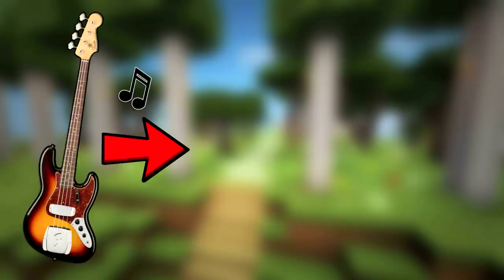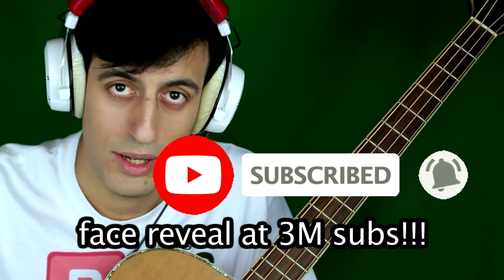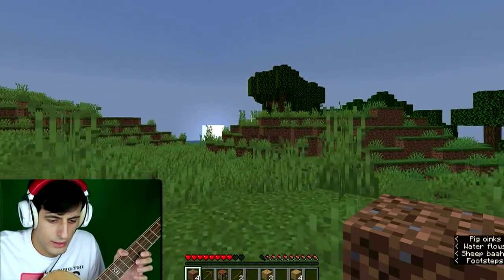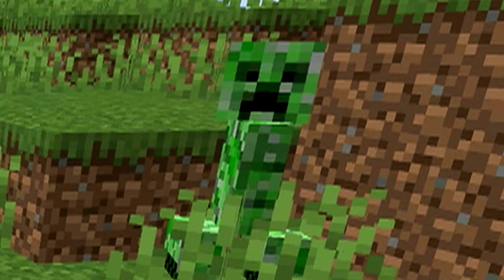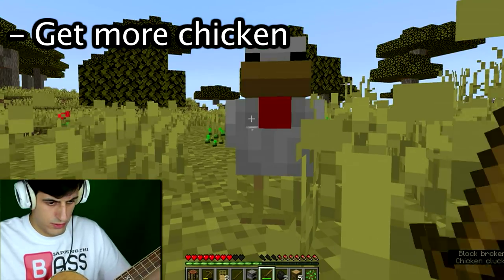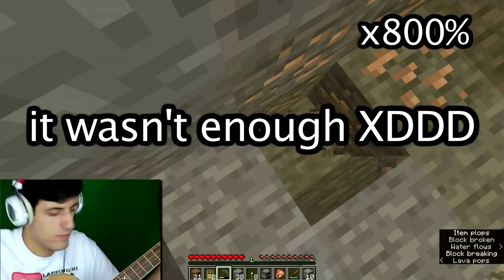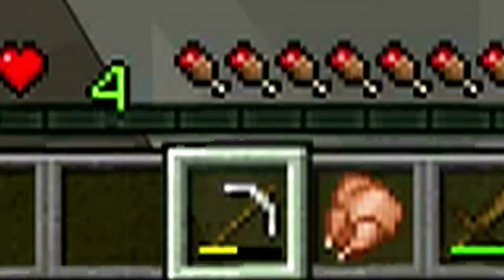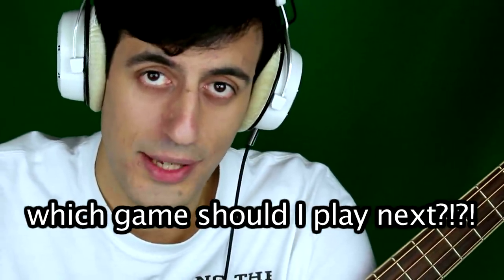I Played Minecraft Using ONLY a Bass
Trying to survive and to find diamonds in Minecraft using only my bass guitar... NO keyboard, NO mouse. Will I succeed??
Today, the world of epic gaming changes forever.

See you soon and Stay Funky! :) epic gamer